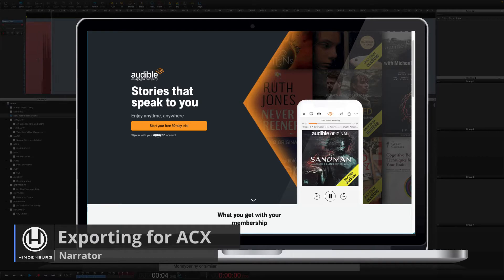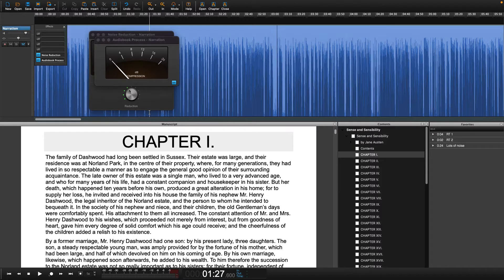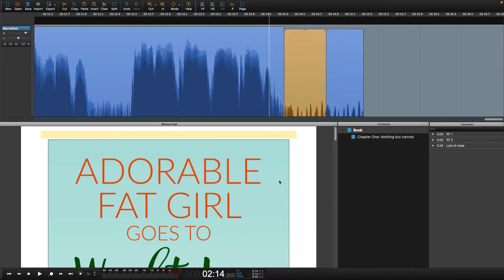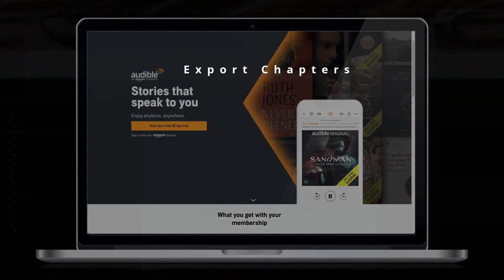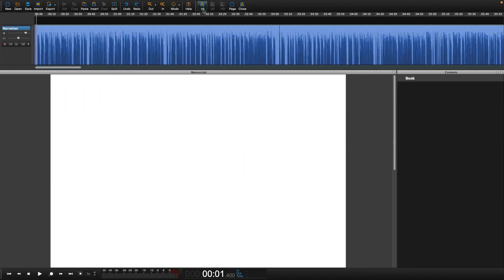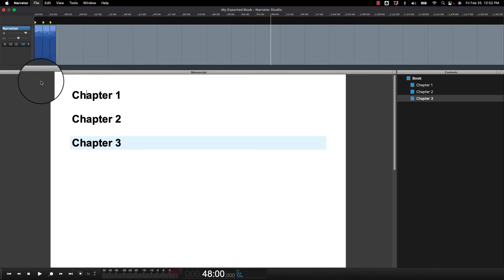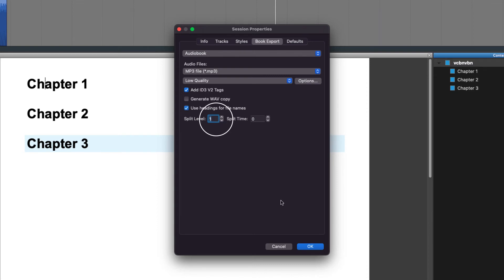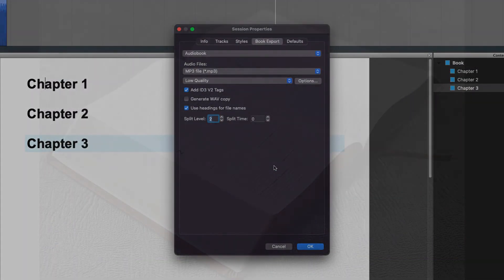Hindenburg Narrator | Audiobook Production | Export for ACX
Here is a run down of the how and why to use the Export for ACX function. You can learn  to customize how you would like to export your audiobook and a bit of how the validator works.